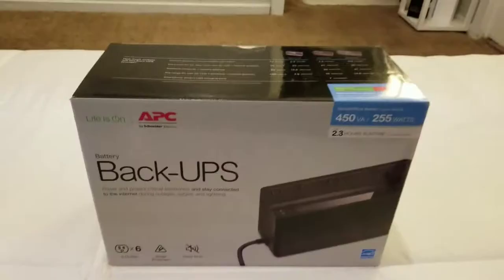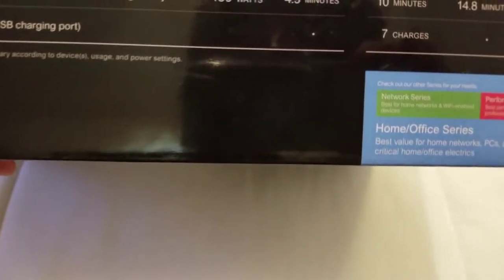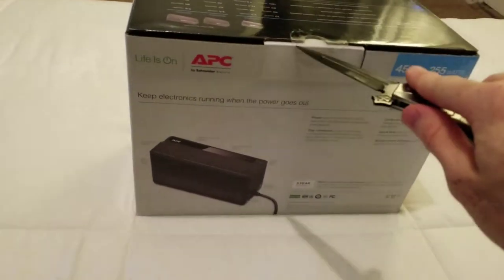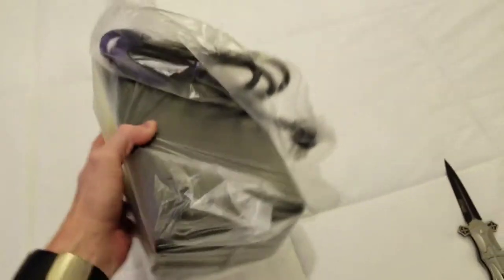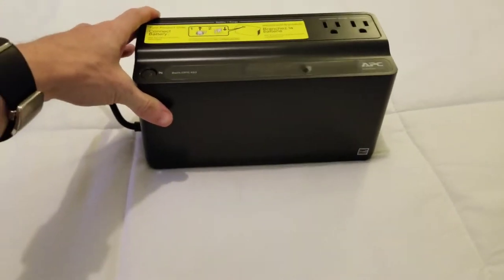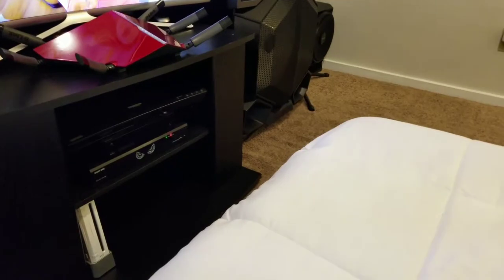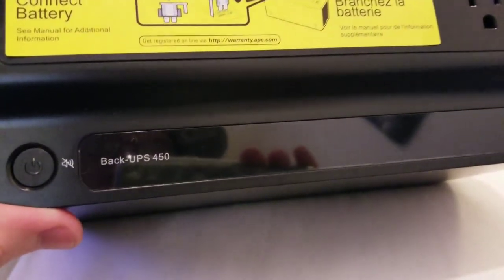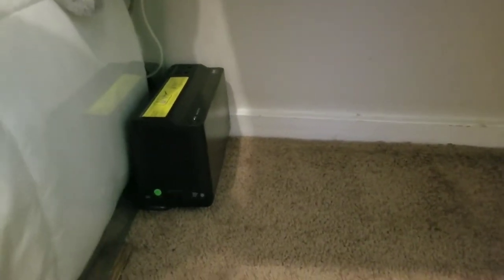APC 255w Power Backup Unboxing & First Impressions